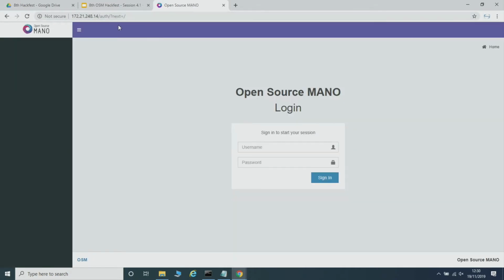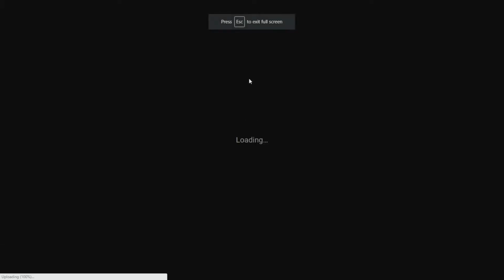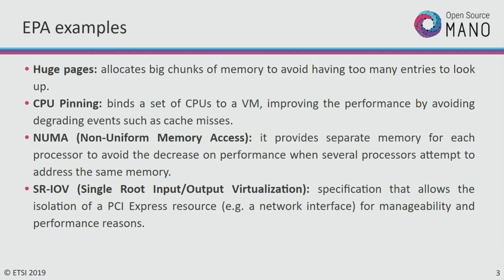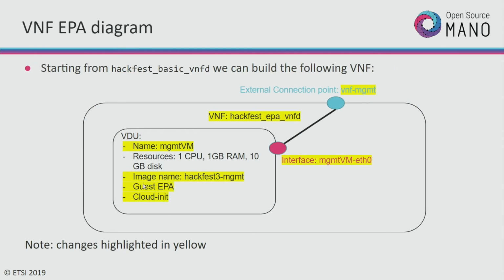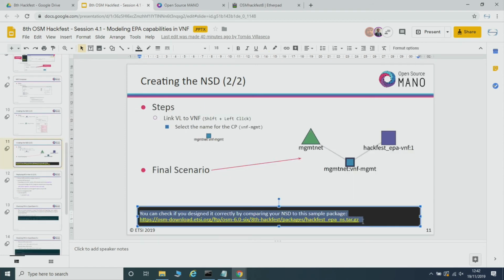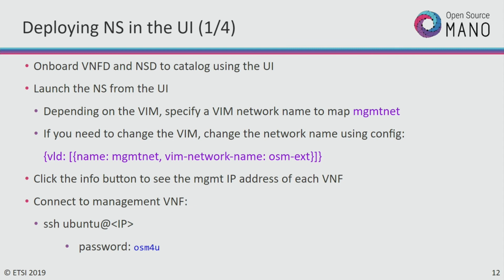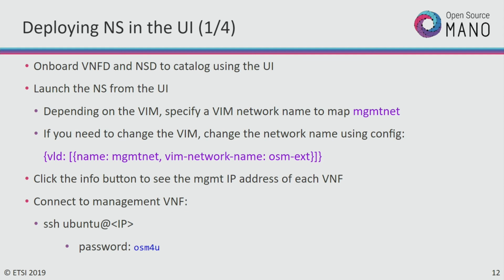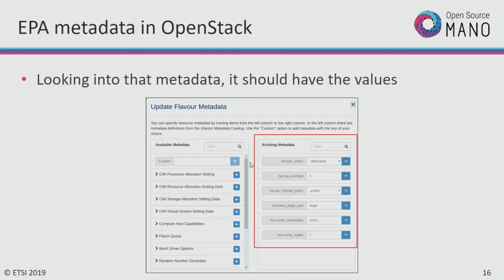8th OSM Hackfest - Modeling EPA capabilities in your VNF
By Tomas Villaseca, Whitestack